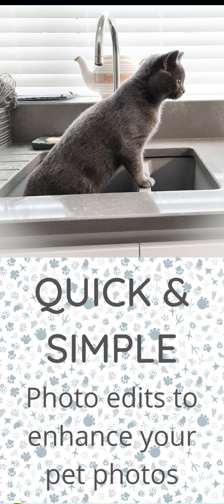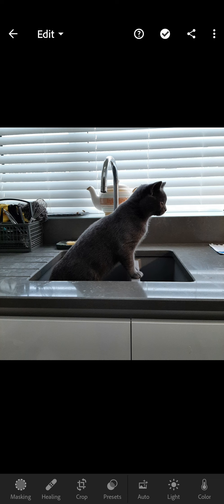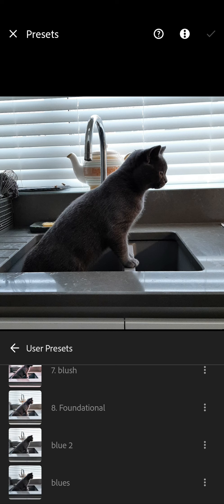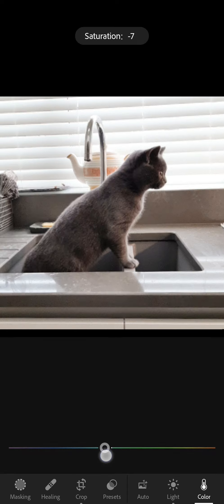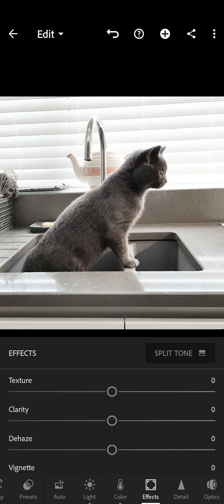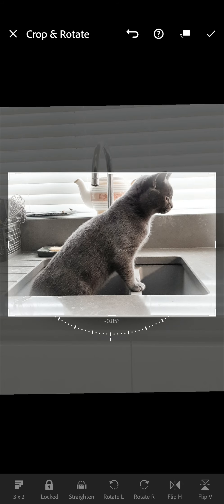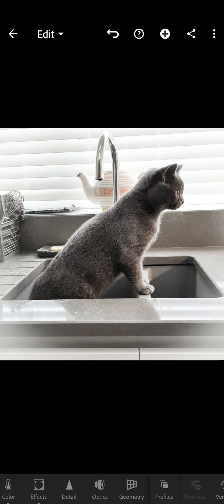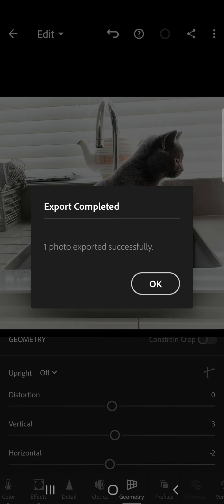How to edit your pet photos so they look great on social media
In this video I'll show you how I use Lightroom to edit pictures of my pets.